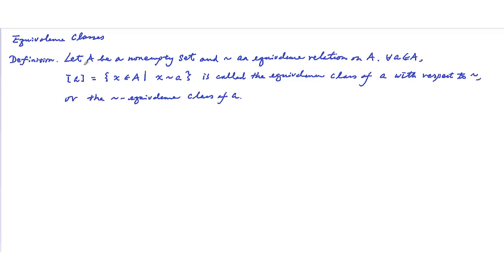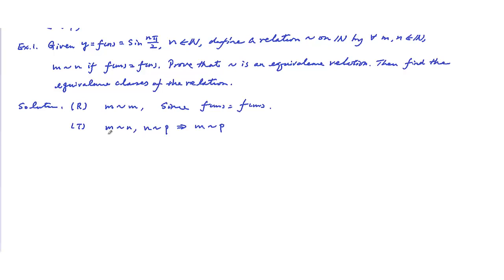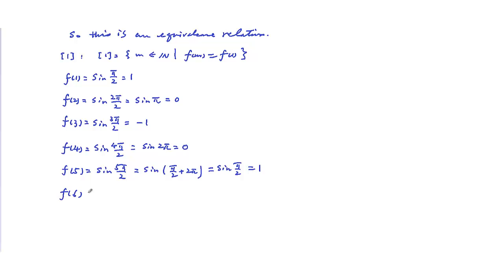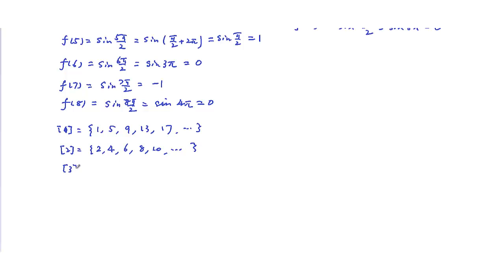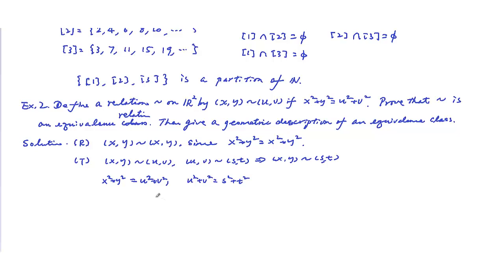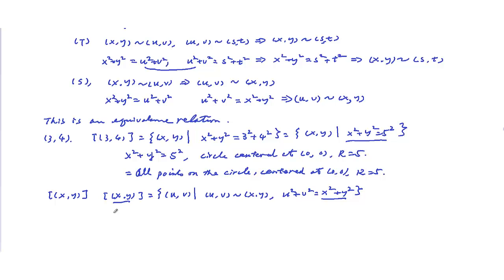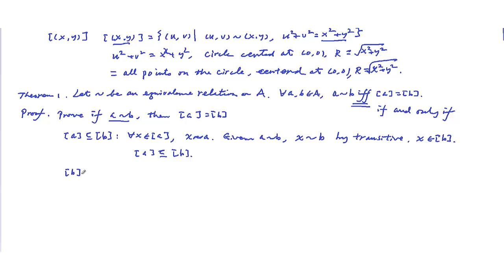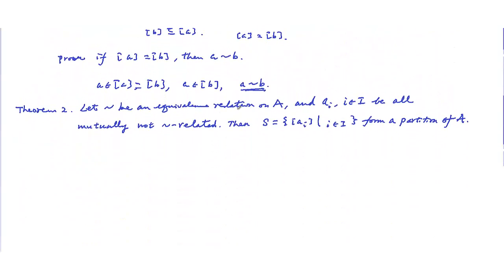Dr. Wang - Discrete Math, Equivalence Classes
MATH 500
Equivalence Classes